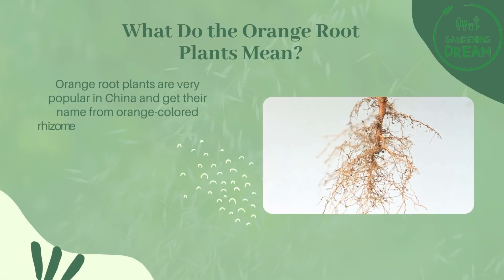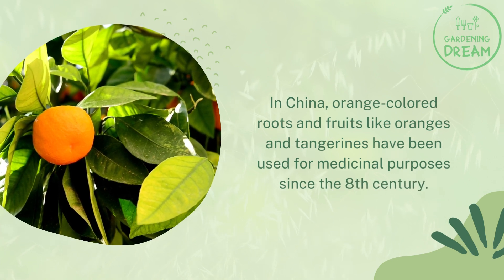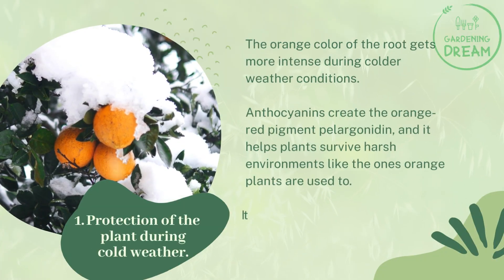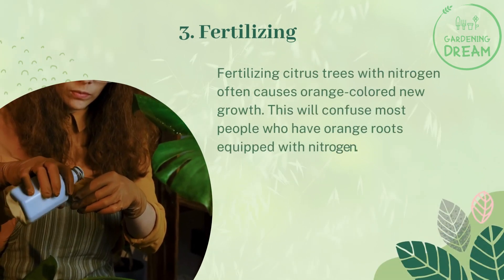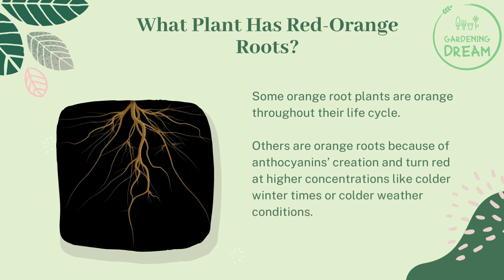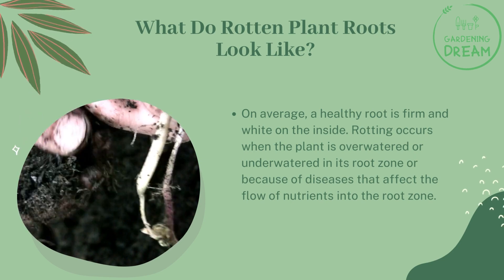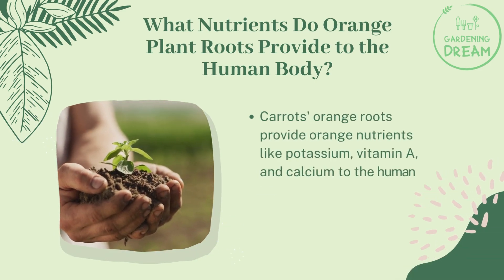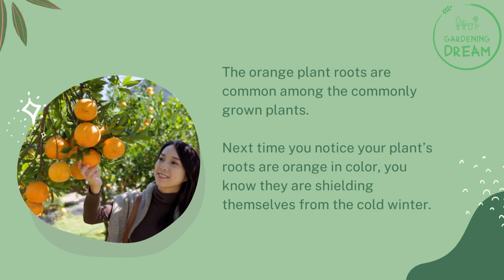What Do the Orange Root Plants Mean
Plants with bright orange roots have anthocyanins that produce orange pigments, especially the orange-red pigment pelargonidin. The orange color helps the roots survive their harsh environments, and it turns red at higher concentrations, like during colder winter times or colder weather conditions. Anthocyanins are even more concentrated in orange roots than in other orange vegetables.